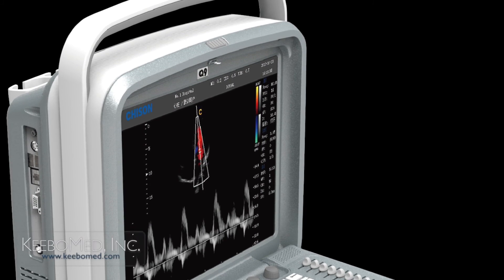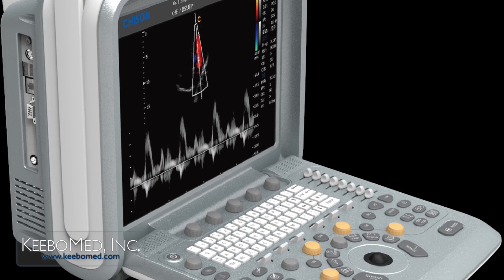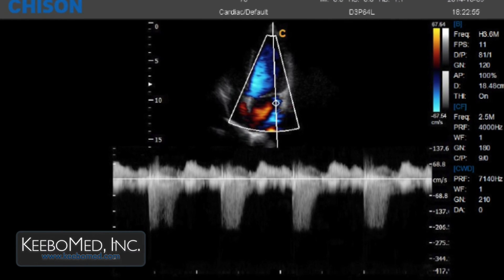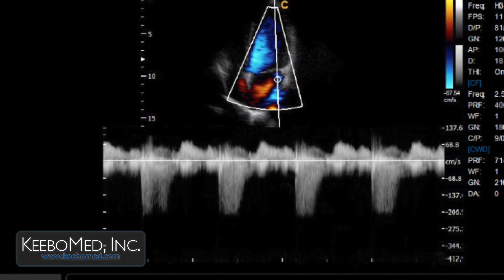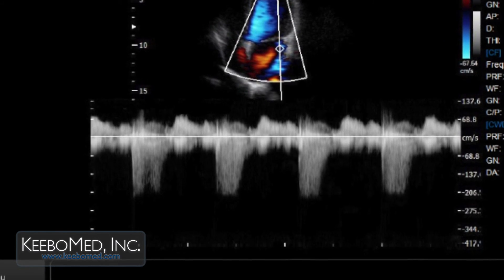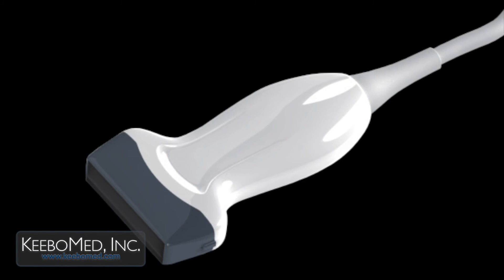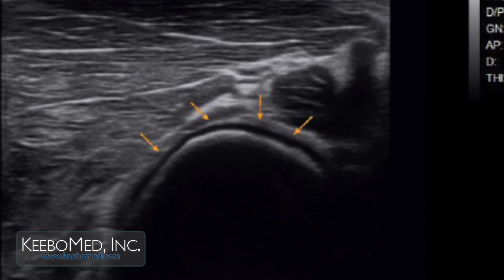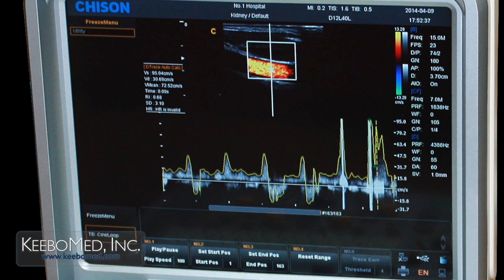Chison Q9 Design & Features | Color Doppler Ultrasound | KeeboMed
Chison Q9 is a fully digital color doppler ultrasound. It is one of the best portable ultrasounds with many features and an affordable price.